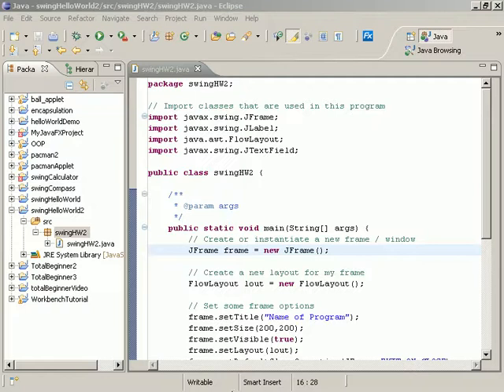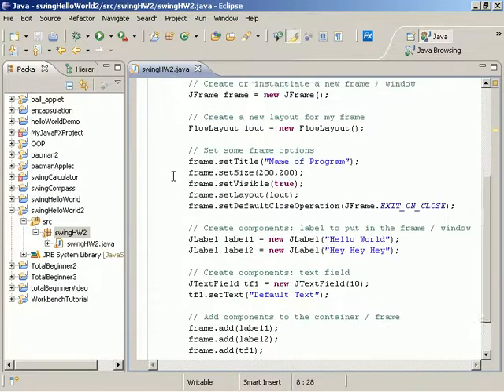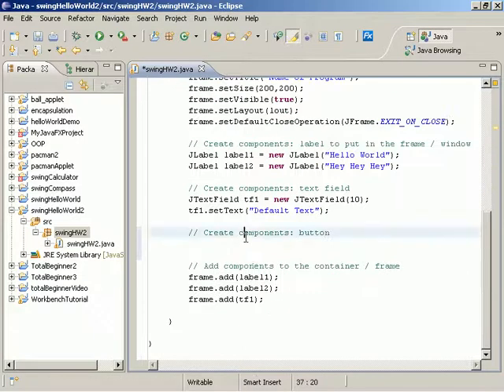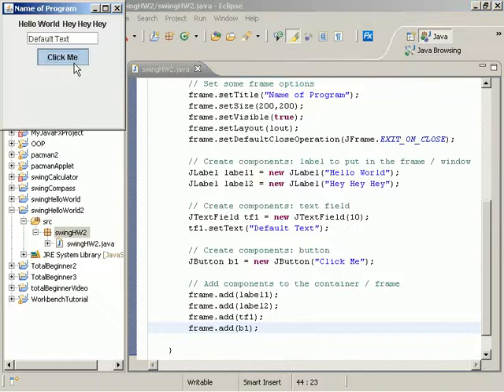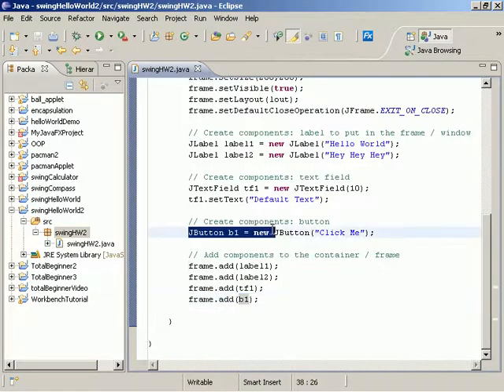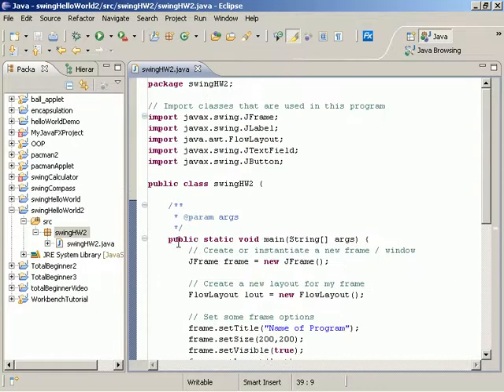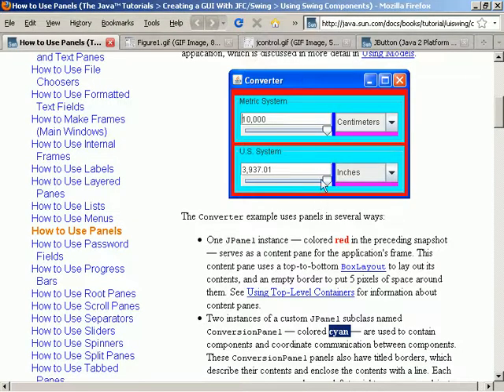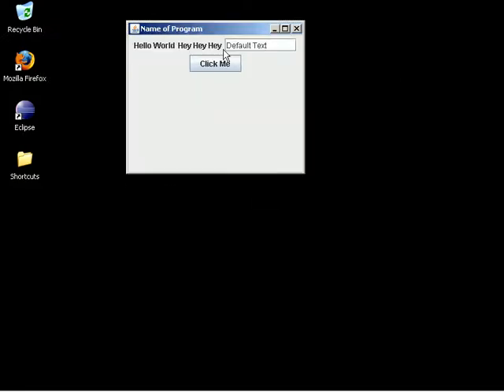Java w/ Eclipse 13 - Absolute Basics: Hello World Part 9